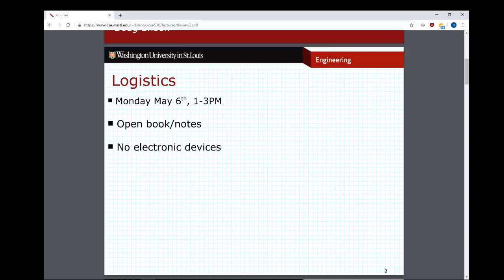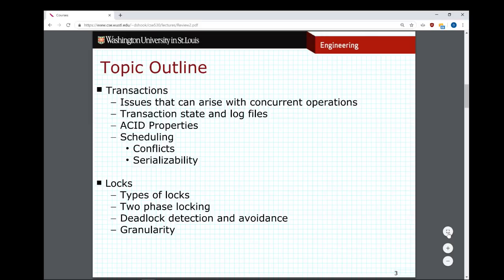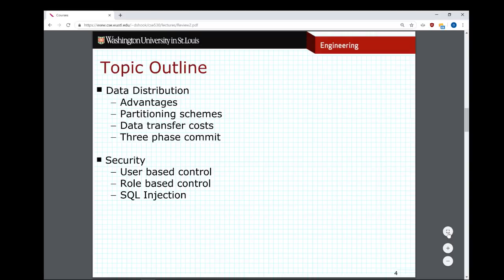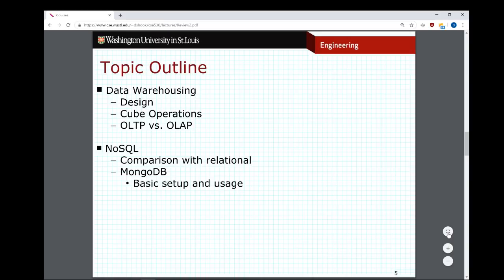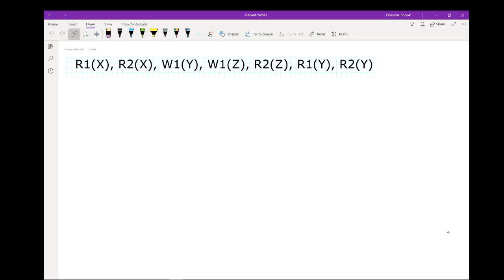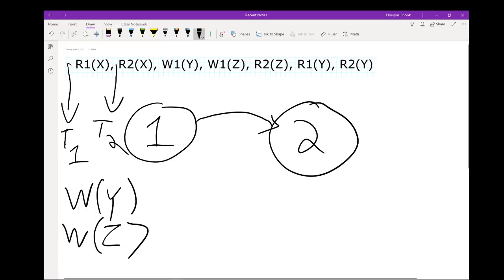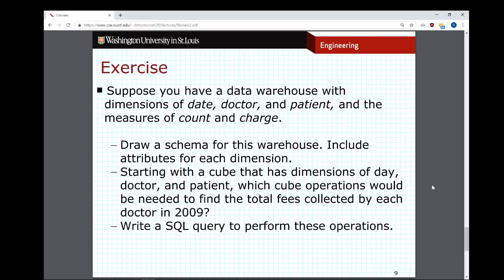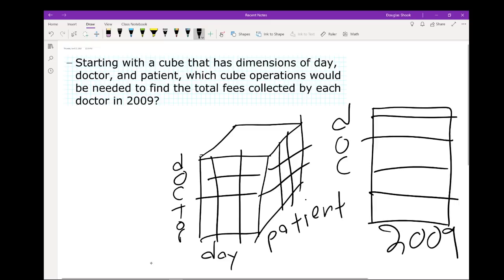CSE530 - April 25th, 2019